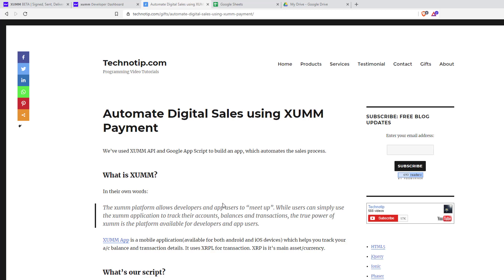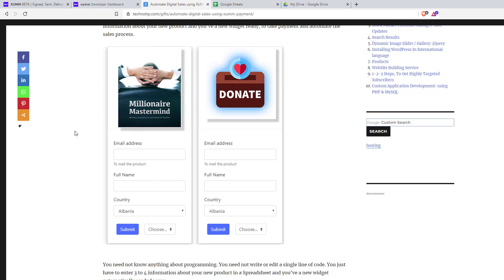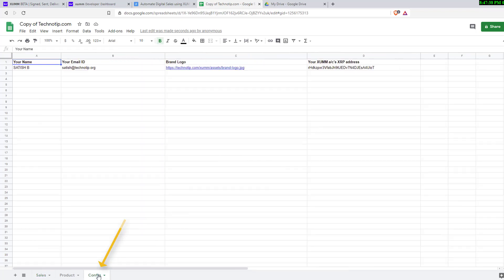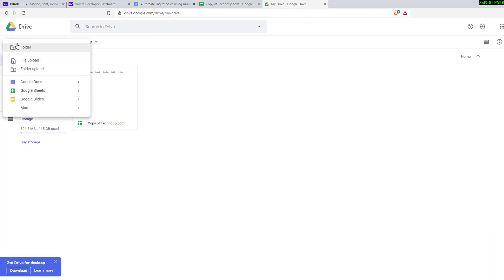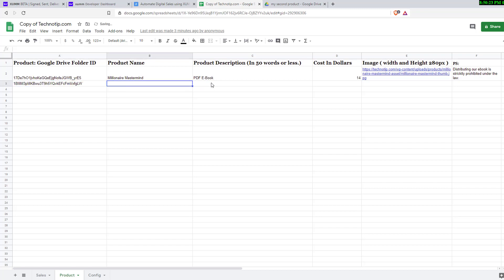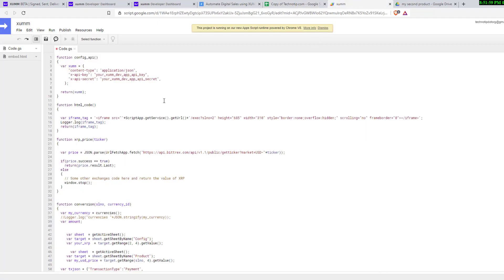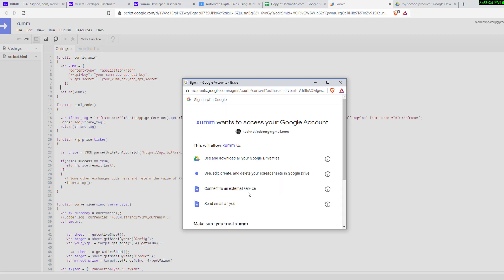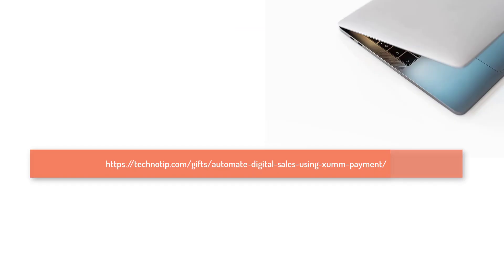Automate Digital Sales using PayWall Script: XUMM API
We’ve used XUMM API and Google App Script to build an app, which automates the sales process.

Multiple Product Sales
You can create unlimited widgets i.e.,  you can sell as many products as you want. There is no limit whatsoever.

PayWall Script Supported IOUs:
“USD”, “BTC”, “EUR”, “ETH”, “BCH”, “ETC”, “DSH”, “REP”, “XTK”, “SOLO”.

XRP is it's main digital-asset.